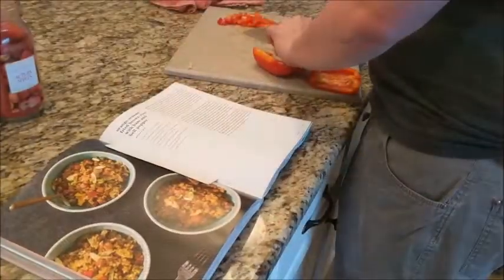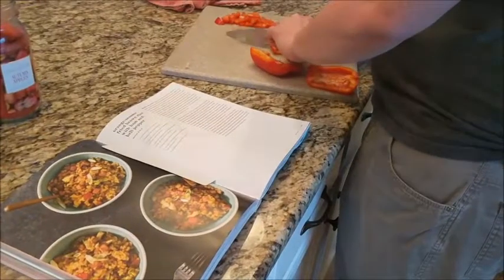COOKBOOK REVIEW- Just Add Sauce!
Hey everyone!!

Check out this amazing new cookbook we've been using, called "Just Add Sauce!" It's transforming the way we think about cooking simply and healthily.

Learn along with me!